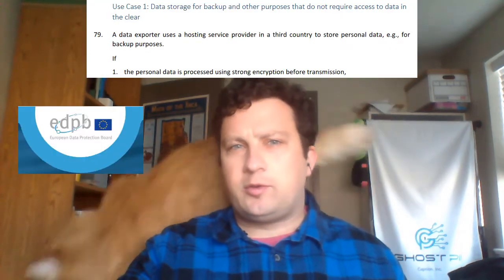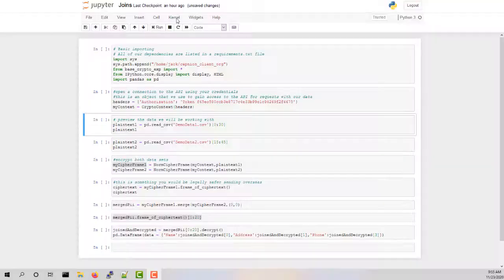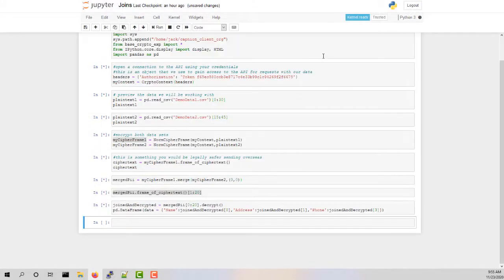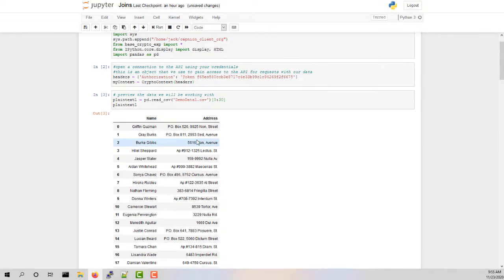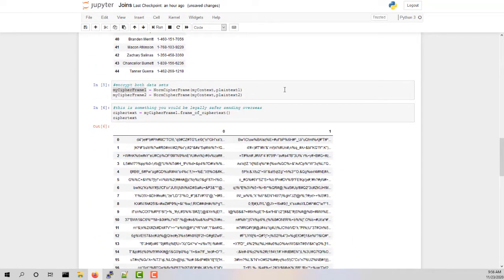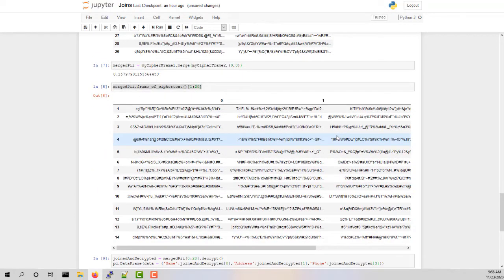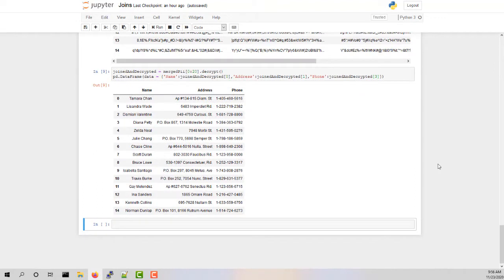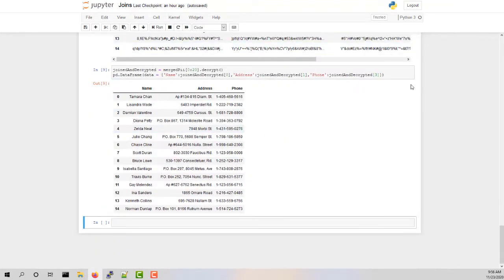What can you do without data in the clear?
I touch on recent developments around gdpr and schrems2, explain why you can do a lot of useful work on data that stays encrypted, and indicate why all this might be helpful for your business if you data internationally.